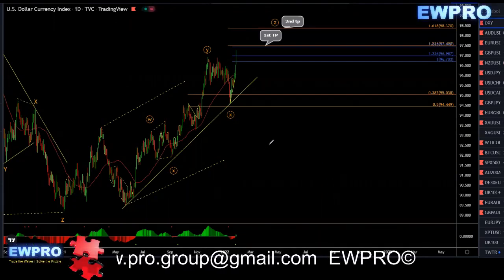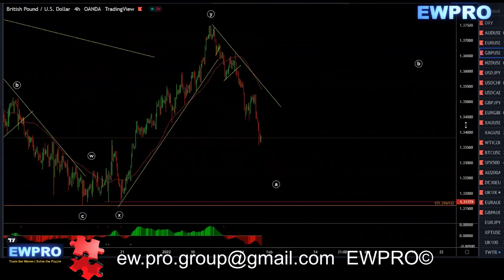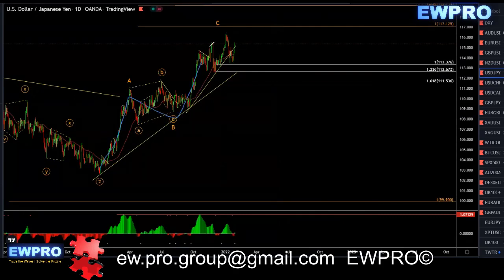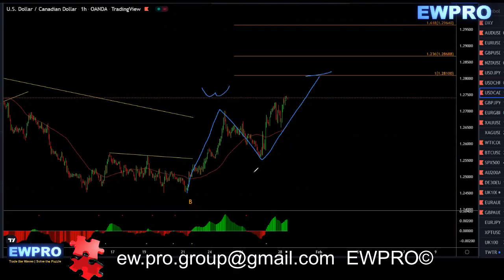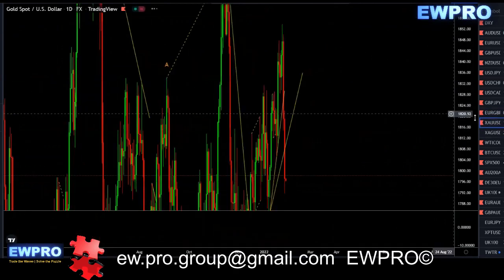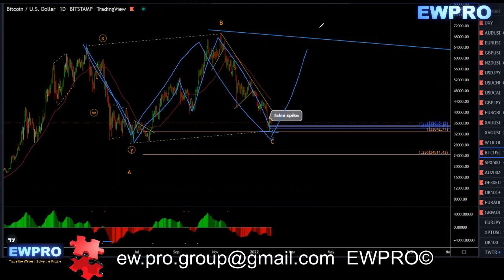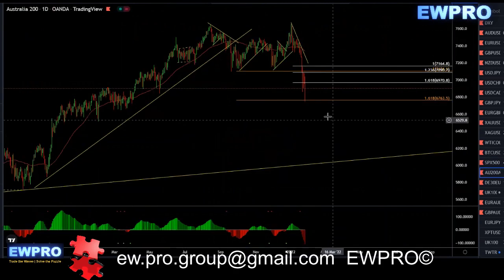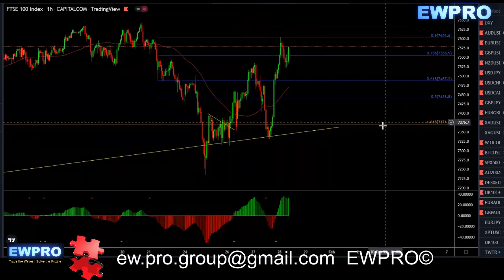Weekly Forex Forecast 31st-4th Feb. 2022 - Forex Trading Course & Wave Analysis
Weekly Forex Forecast 31st-4th Feb. 2022 to provide you with strong forex wave market analysis, structure, price action to help you trade for the upcoming week, giving you the potential direction of the market.